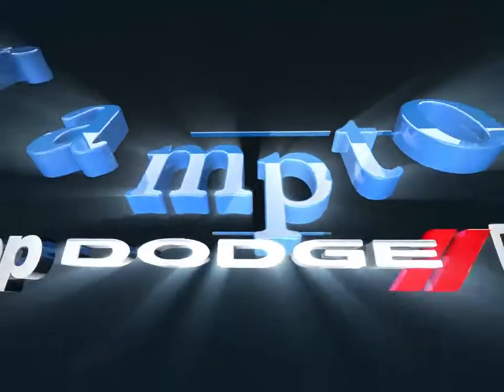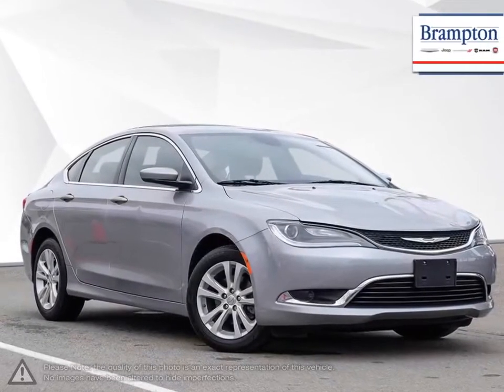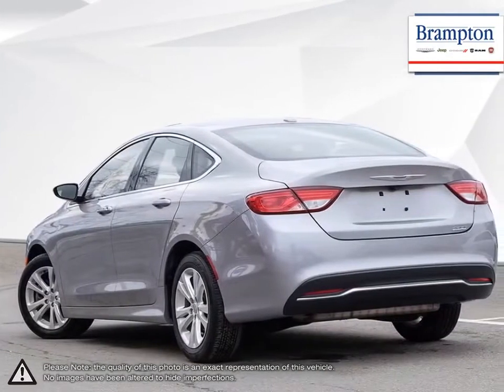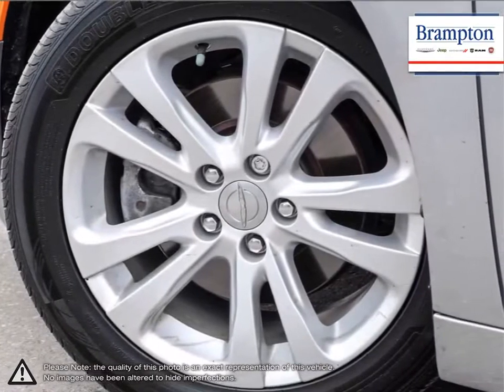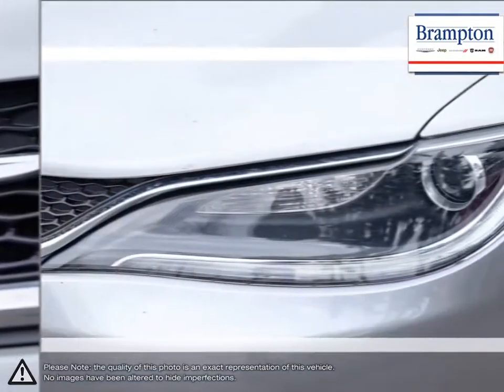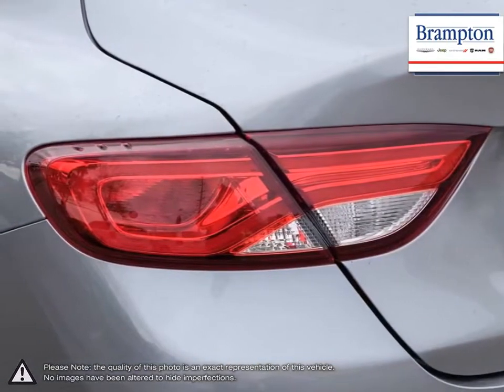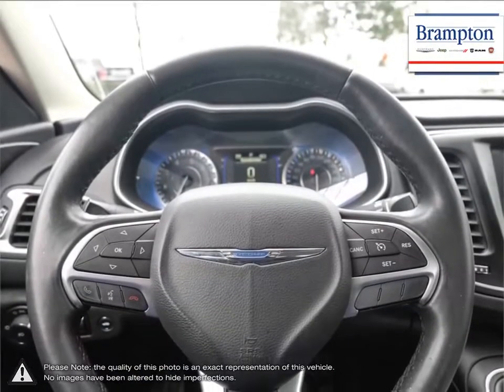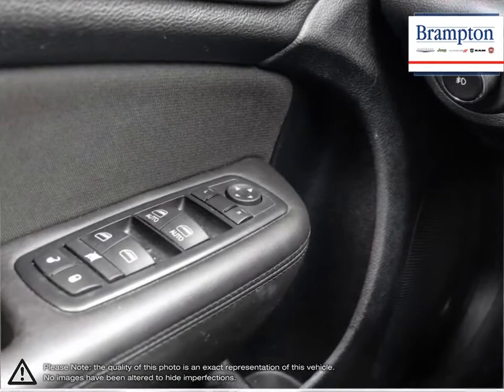2016 Chrysler 200 | Brampton Chrysler | 1C3CCCAB8GN197247